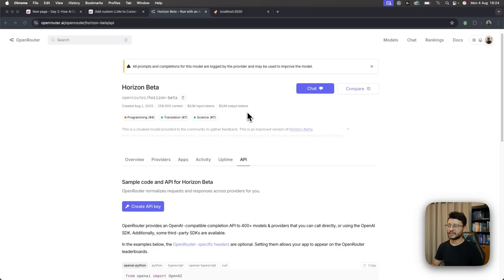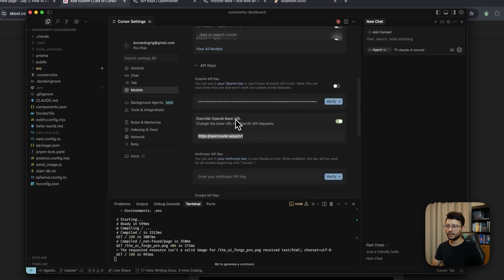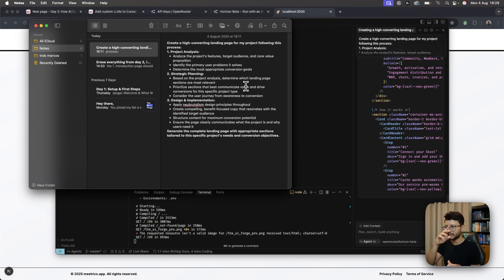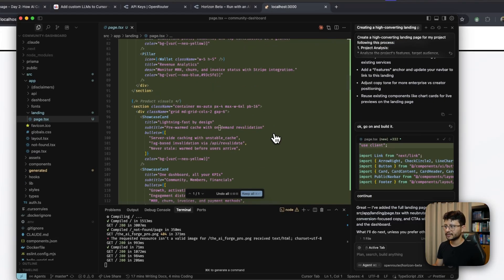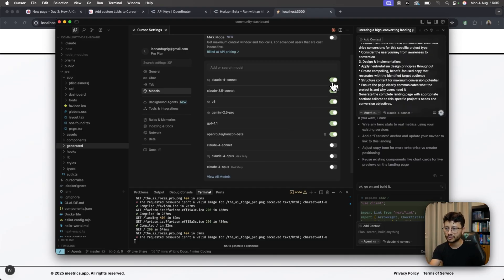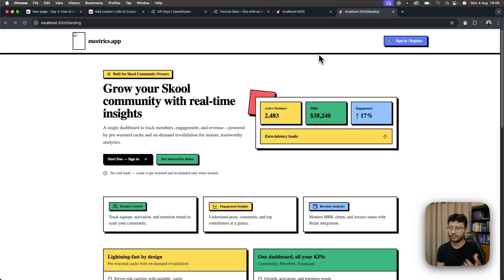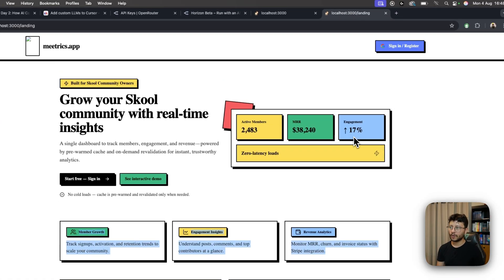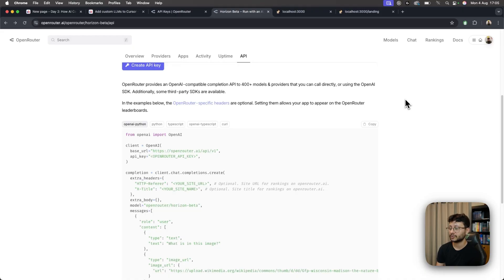Horizon Beta vs Claude 4 Sonnet: My Surprising Test (And How to Use it FREE in Cursor)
Timestamps
00:00 - Horizon Beta vs. Claude 4 Sonnet
00:15 - How to Use Horizon Beta for FREE in Cursor
02:04 - Testing Horizon Beta's Coding Skills
04:25 - Putting Claude 4 Sonnet to the Same Test
05:54 - The Final Verdict: Which AI Coder is Better?

In this video, I evaluate the new Horizon Beta LLM, which many claim outperforms Claude Sonnet 4. I start by walking you through the simple process of setting up and using Horizon Beta completely for free within the Cursor IDE, thanks to Open Router.

The core of the video is a head-to-head challenge where I task both Horizon Beta and Claude Sonnet 4 with the same prompt: to analyze my metrics.app project and build a complete landing page from scratch.

Model name: "openrouter/horizon-beta".